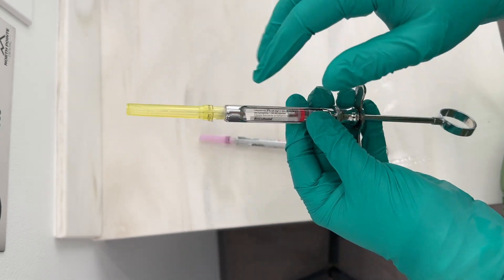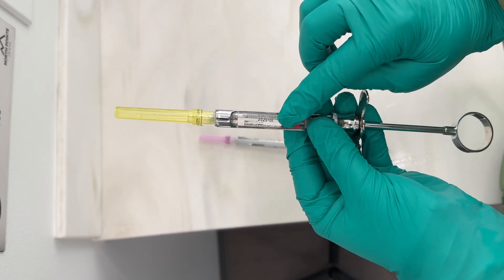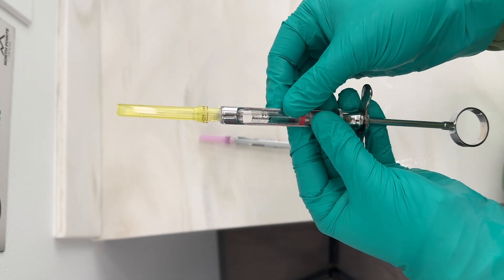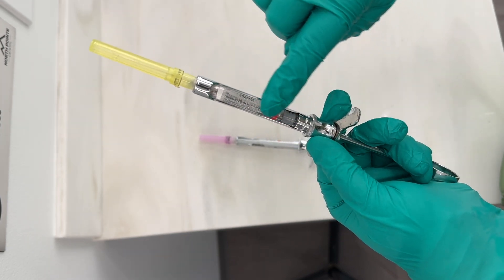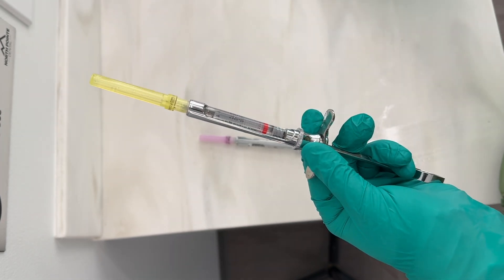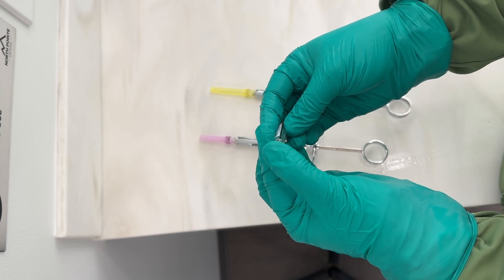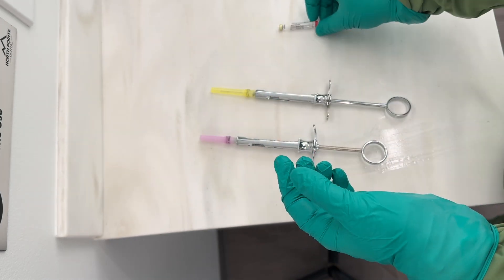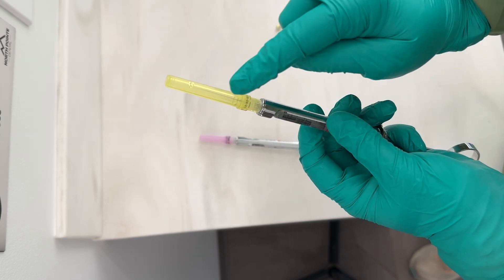What to Look for Before Giving Dental Local Anesthetic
Before giving your next dental injection, check these key parts to make sure you're injection will be the most effective and safe for your patient.